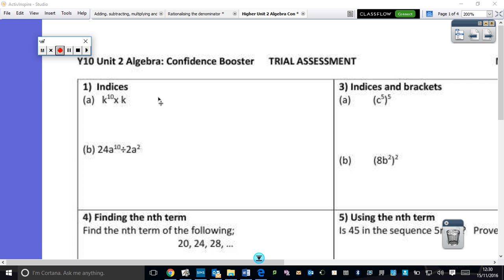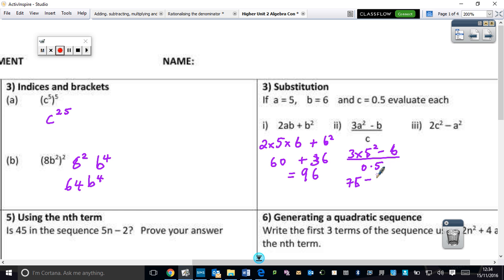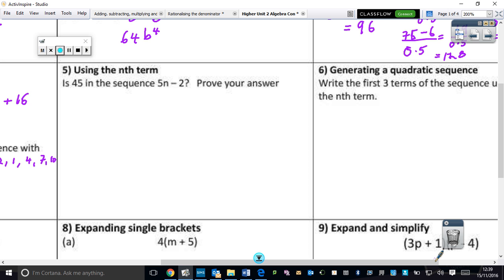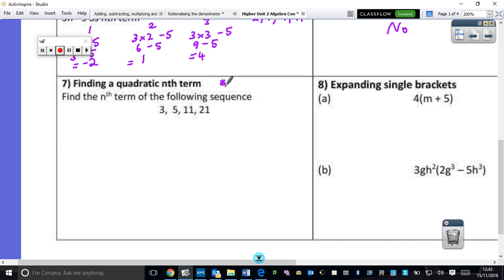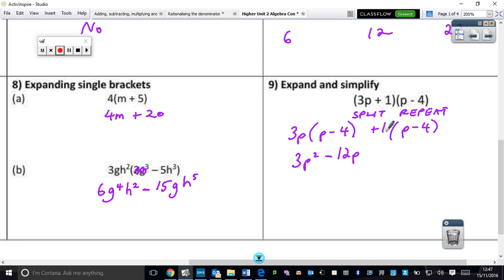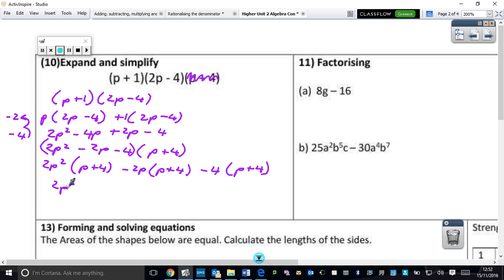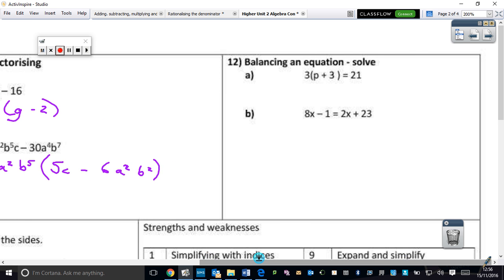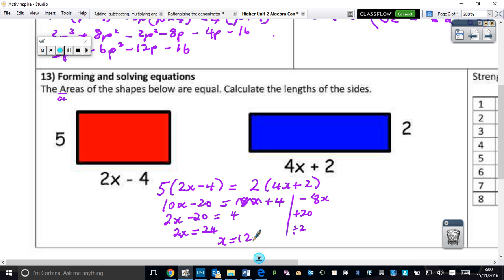10Ma4 Confidence booster Unit 2